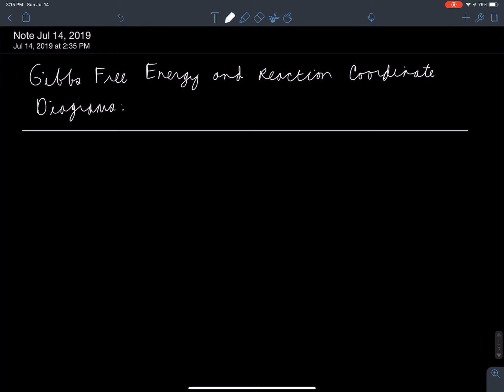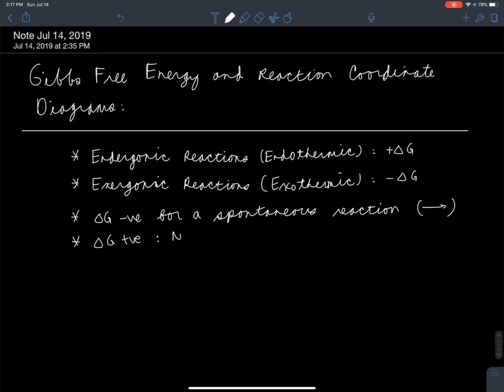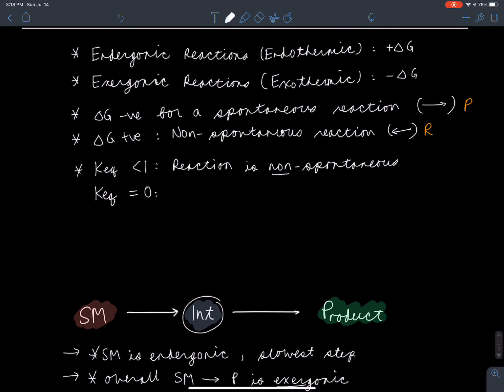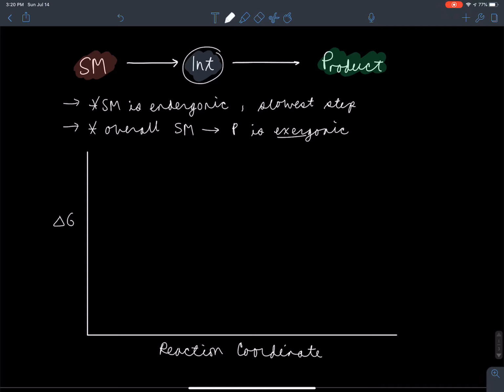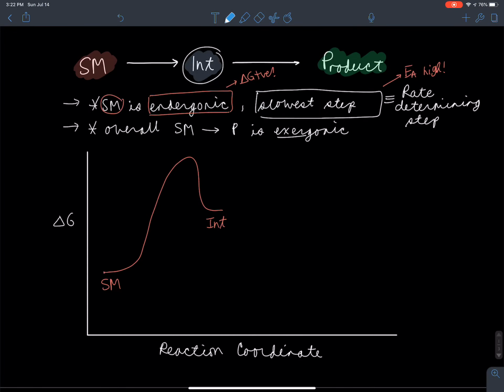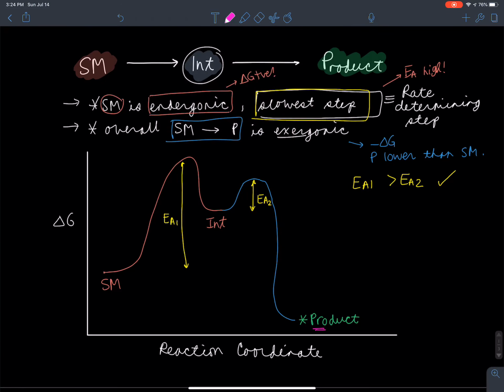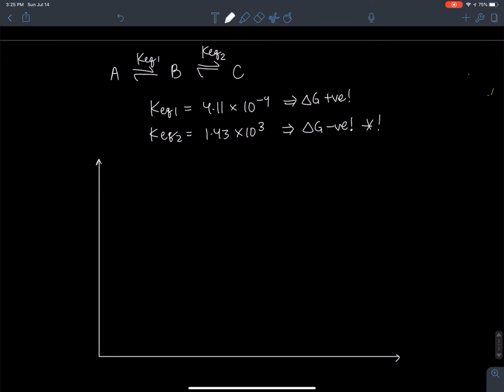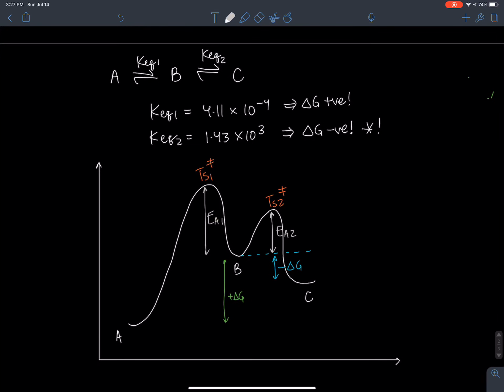Organic Chemistry 1: Reaction Coordinate Diagrams